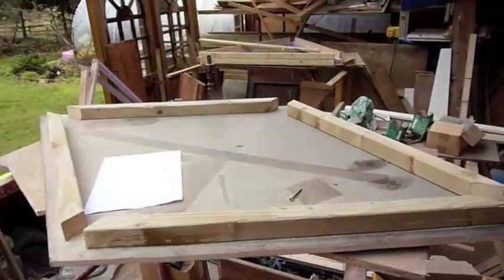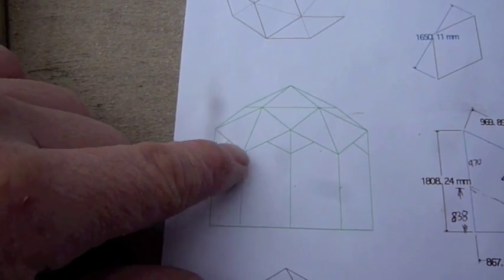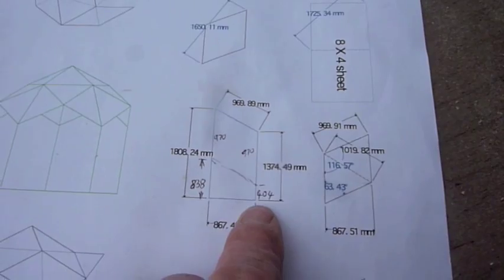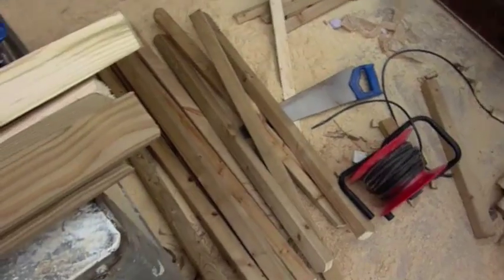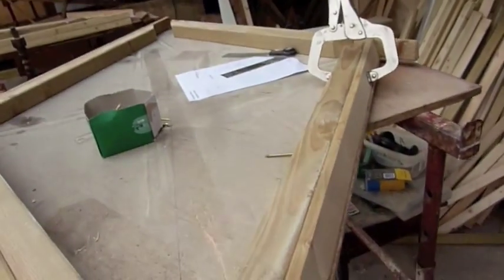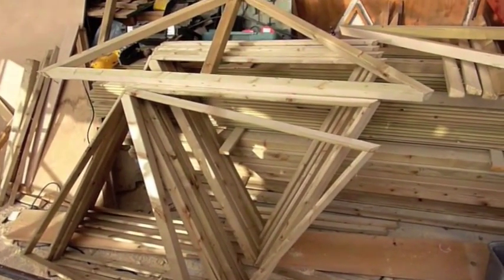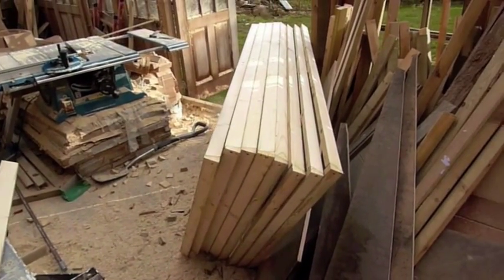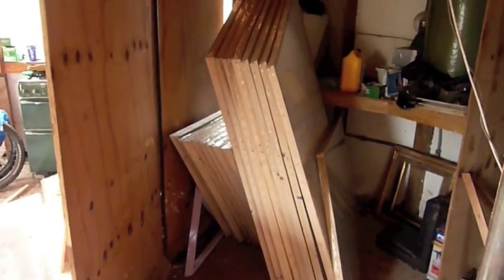solaris_build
Building the prototype of the new solaris dome, the aim was to build a dome from scratch in less than a day, watch the video to see how long it took.